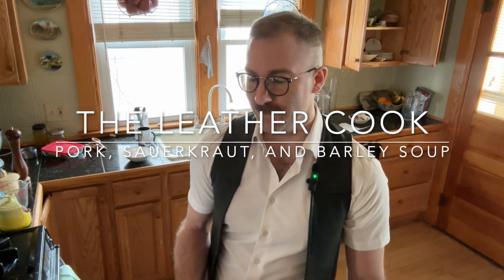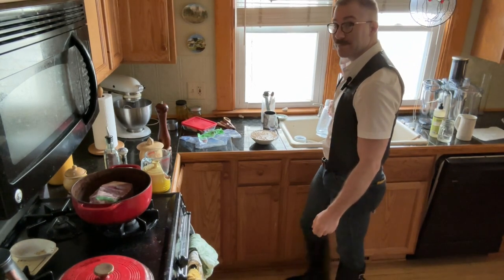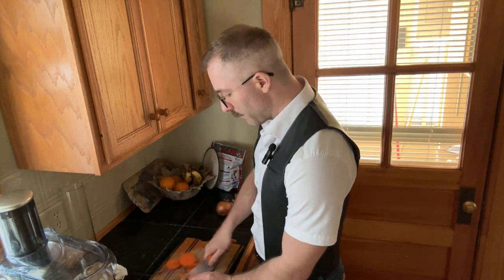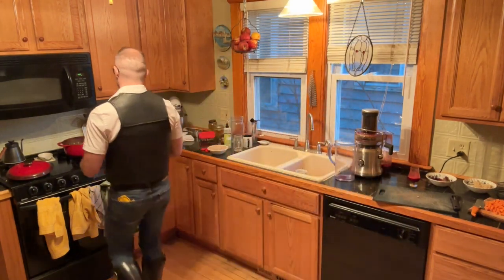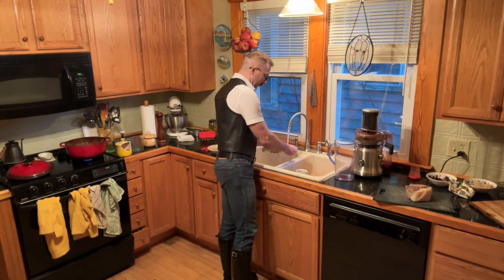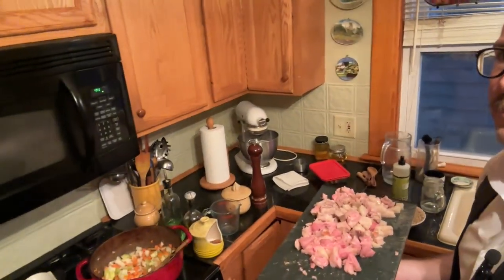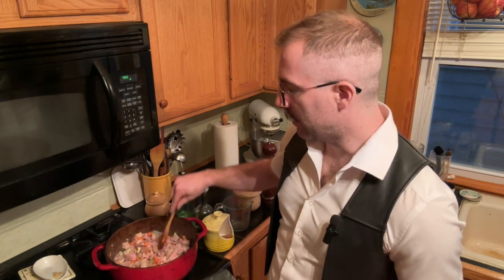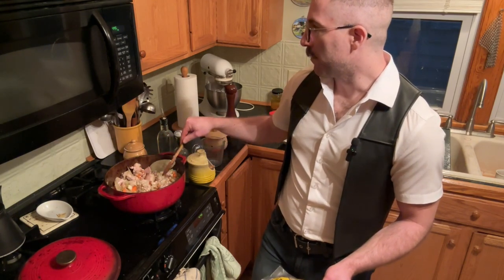Sauerkraut, barley, and pork soup - Hapukapsasupp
This is a delicious and homey soup that will keep you warm and full during the winter months.

Ingredients:
100g barley
600g pork shoulder or butt
2.5 liters water
400g rained sauerkraut
2 onions, diced
1 carrot, diced
2 bay leaves
1/2 teaspoon salt
water
dill